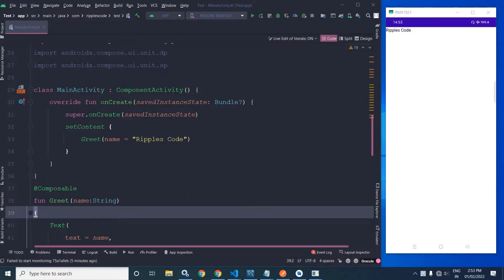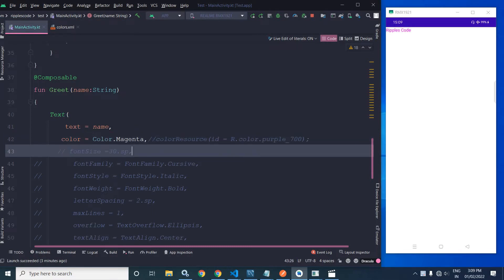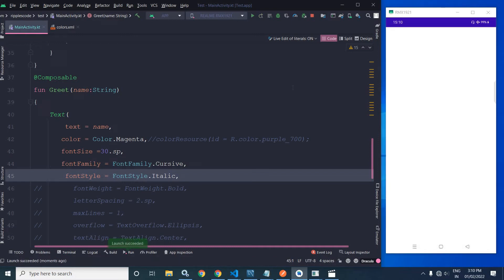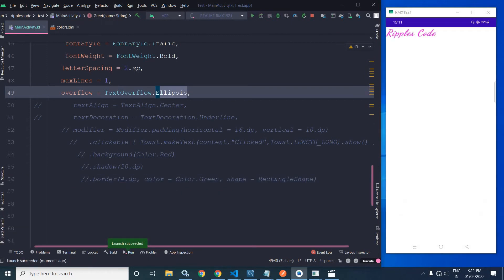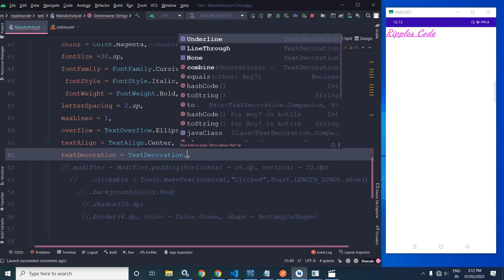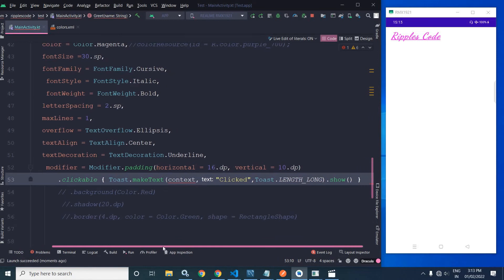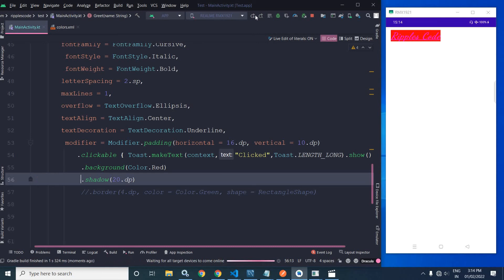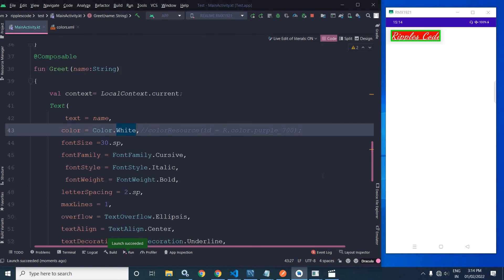#1 || Jetpack Compose Tutorial || Text Composable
In this video I have discussed  how to use Text composable in Jetpack Compose.